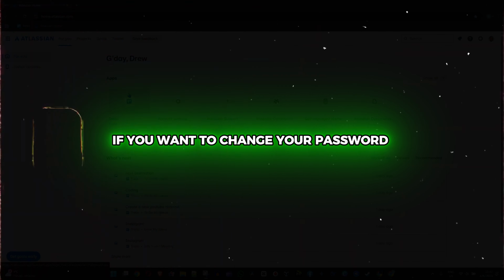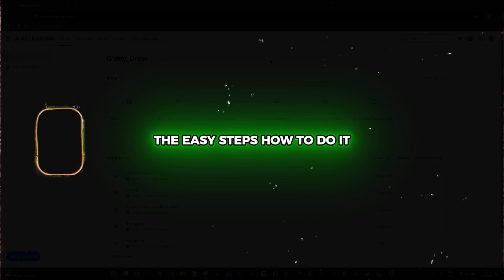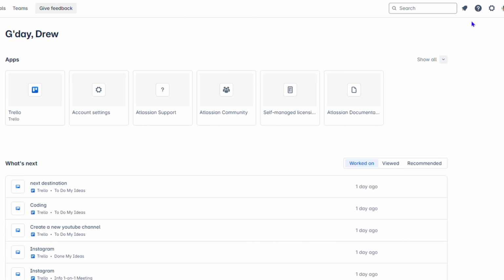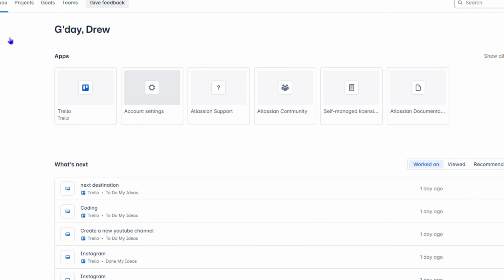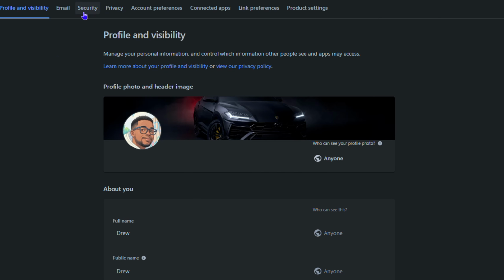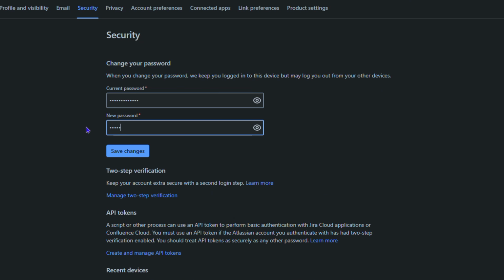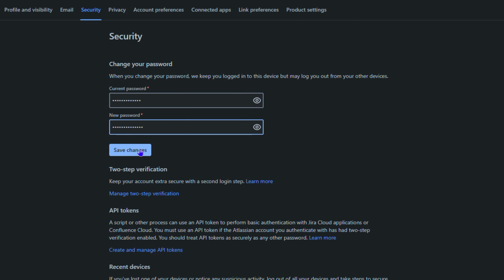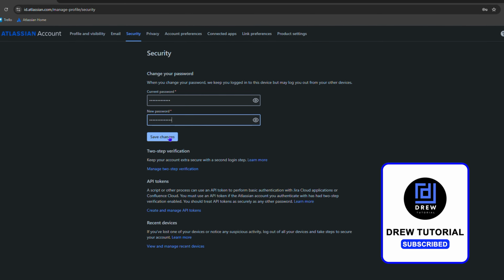How to CHANGE Your Atlassian Password NOW!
If you're an Atlassian user, it's time to take action! Atlassian has recently announced a security update that requires all users to change their passwords immediately. In this video, we'll walk you through the simple steps to update your Atlassian password and ensure your account remains secure. Don't wait until it's too late, watch now and protect your account from potential threats. Update your Atlassian password now and breathe a sigh of relief knowing your data is safe.